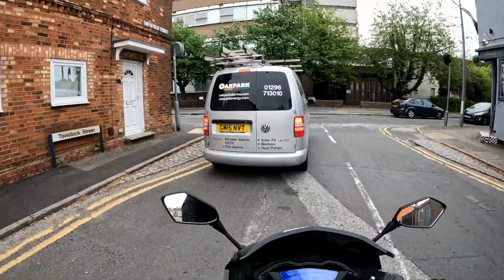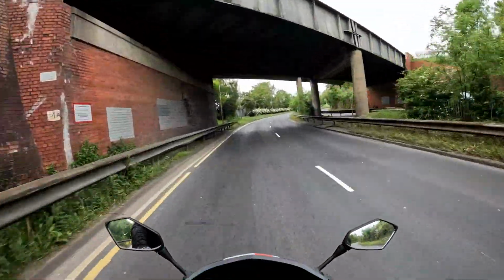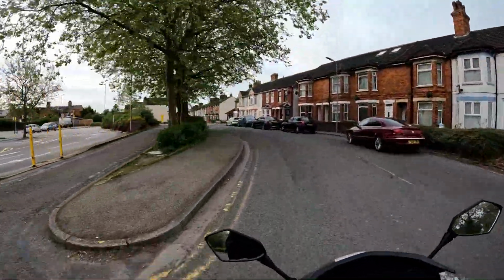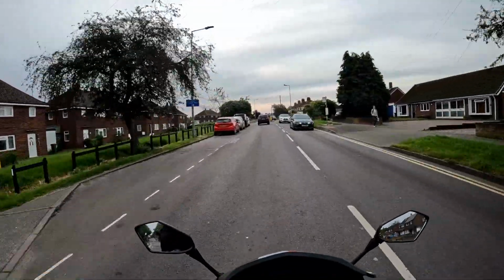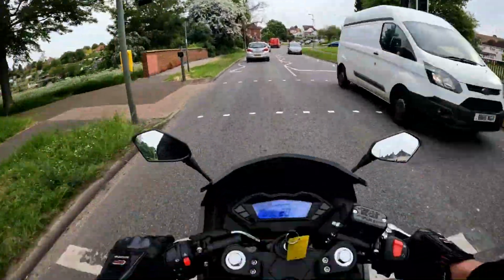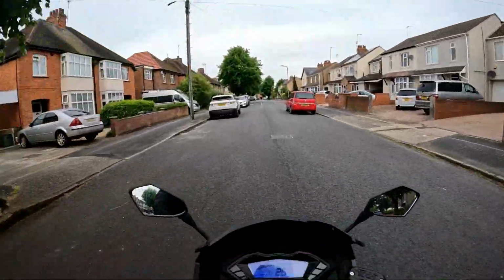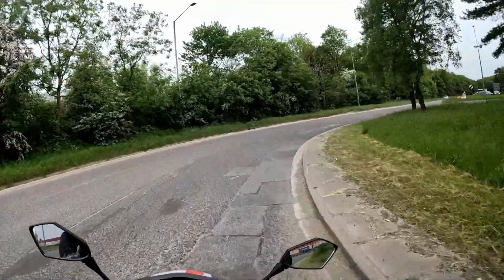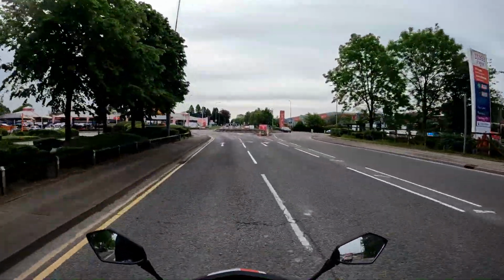Lexmoto LXS Ride Test For Customer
Rev Bomb - Lexmoto LXS Ride Test For Customer